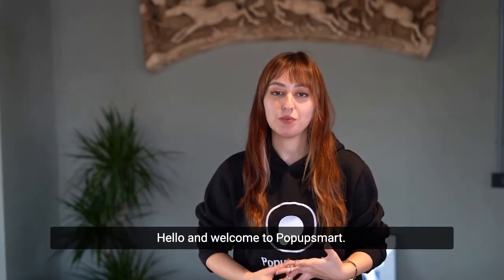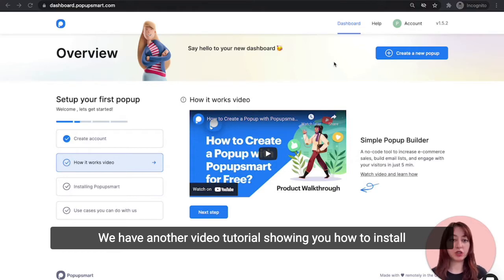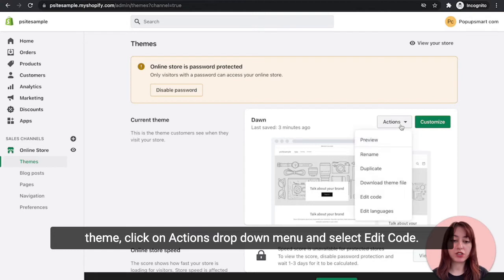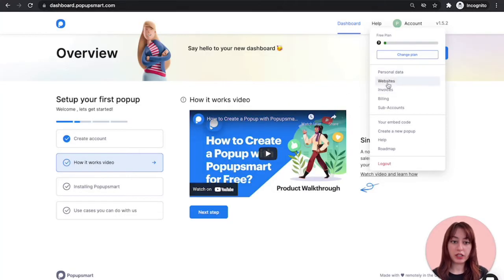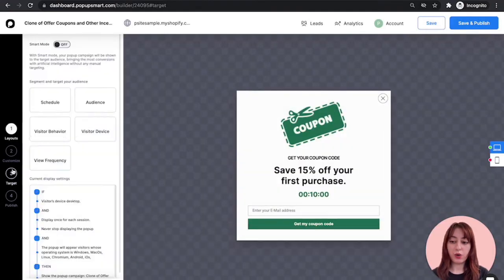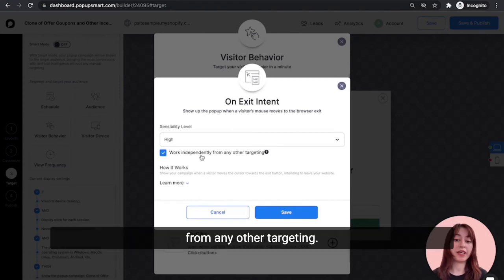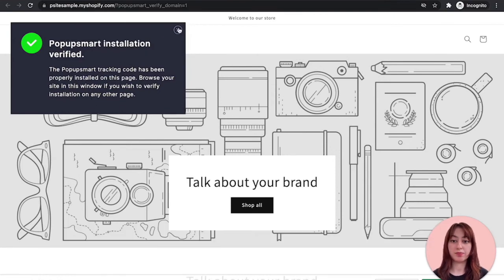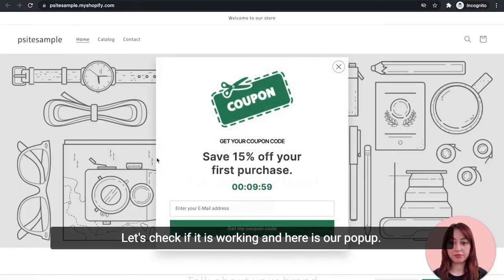How to Create Exit Popups for Shopify & Increase Sales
You can reduce cart abandonment and boost sales on your Shopify store with an exit-intent popup.

TIMESTAMPS

00:00 Introduction
00:26 How to Set up Popupsmart on Shopify (One time only)
01:03 Add Your Domain
01:47 Create or Clone a Popup Campaign
02:00 Create an Exit Popup
02:46 Verify Your Domain (One time only)
03:28 Examaple of How It Works